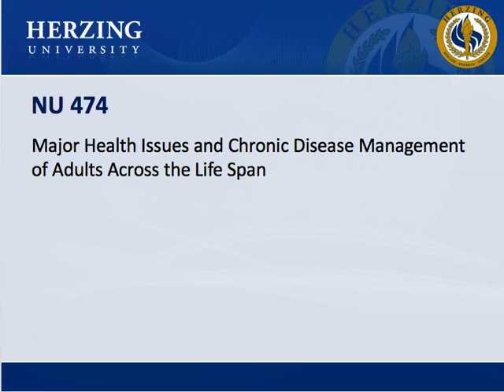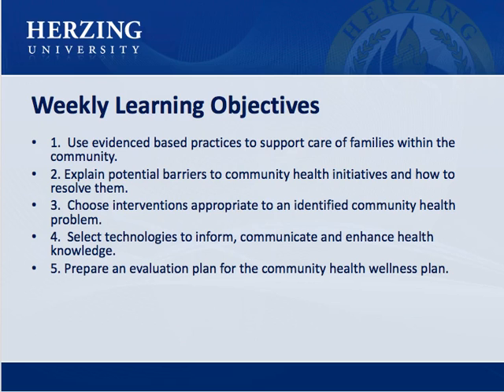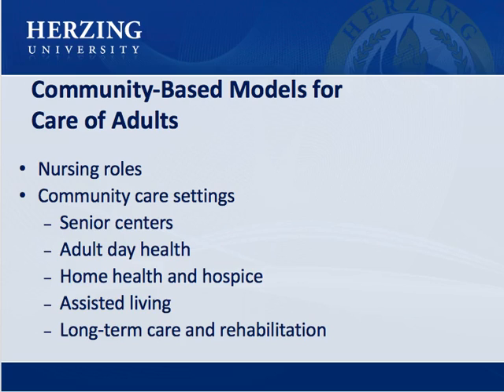NU 474 Wk 6 Major Health Issues and Chronic Disease Management